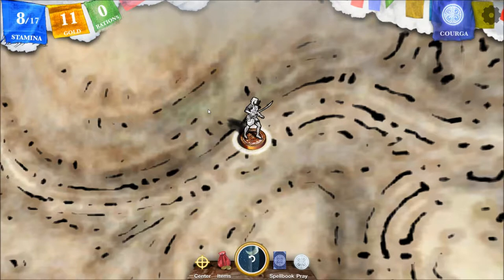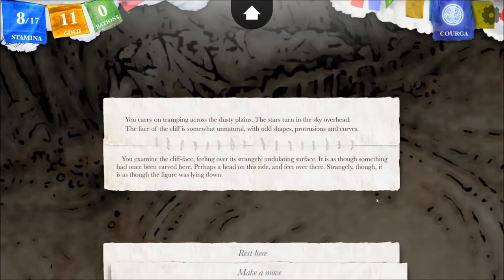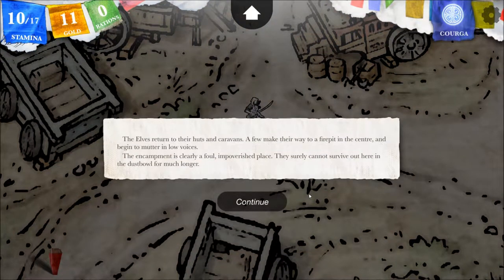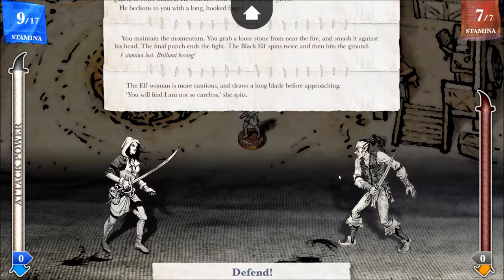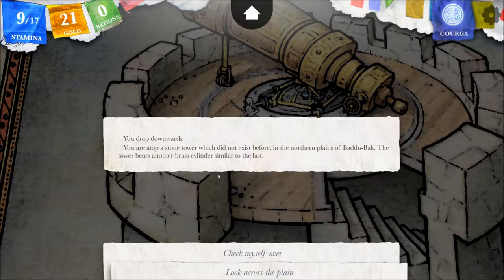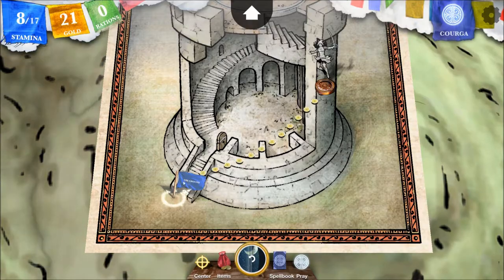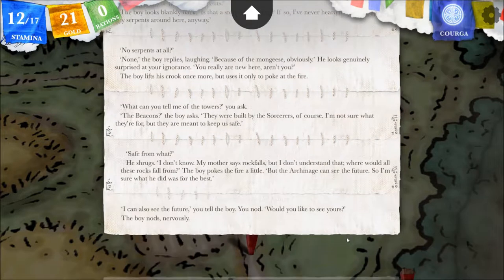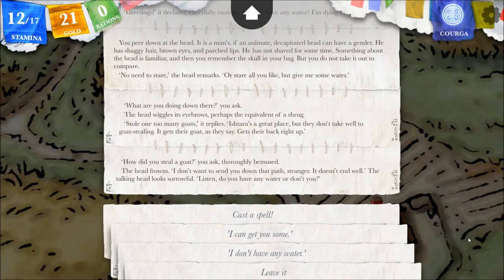Let's Interactively Play Sorcery!, Part 36: Black Elf Camp & Tower Revealed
(The Seven Serpents, Part 14) There was a camp we could see on the map, but not approach. Well, now we can approach it. We tell the Black Elves jokes, and... well, you'll see. Also, we go back to the past once again.